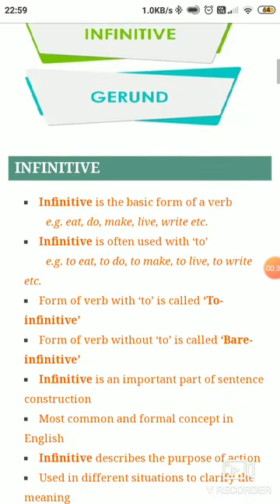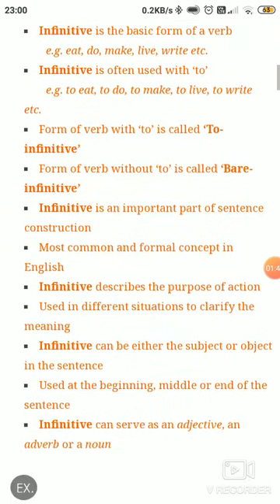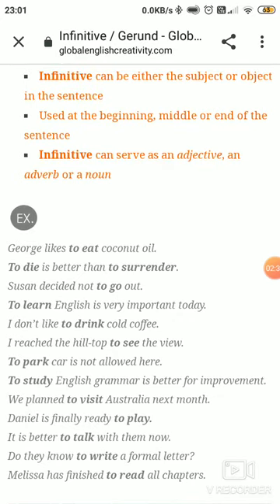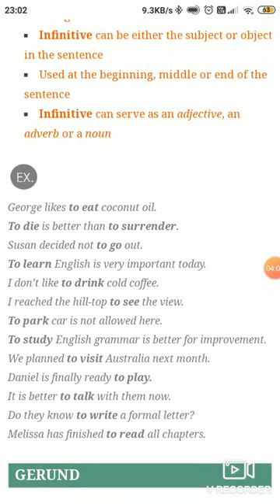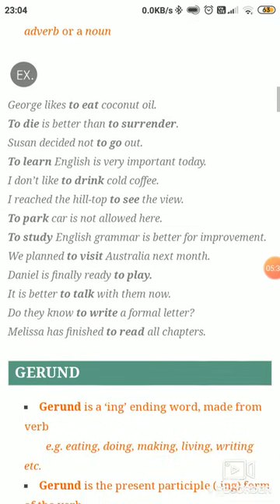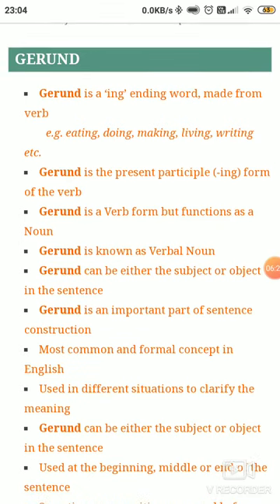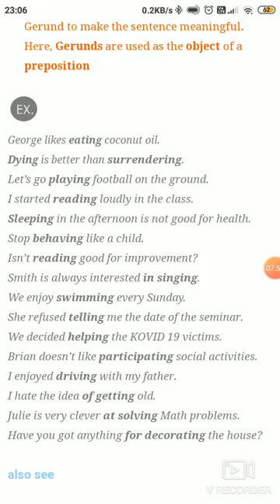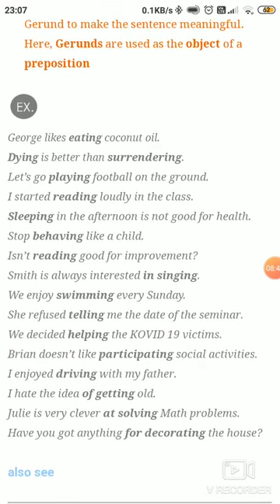XII Eng 32 Shamama Ma'am Infinitive and Gerund (Rev)Inbox